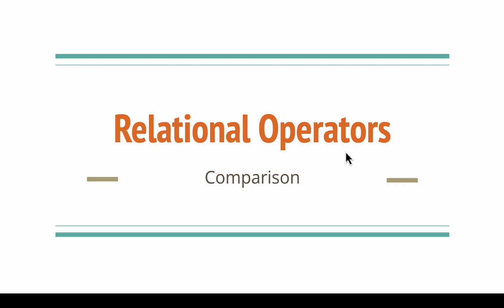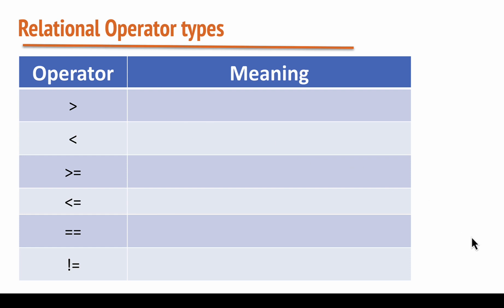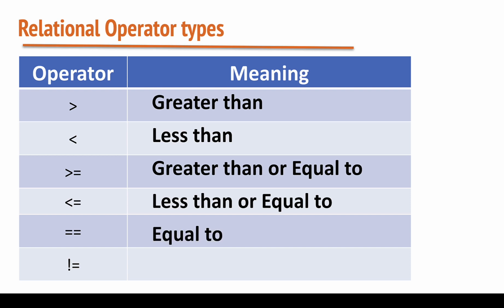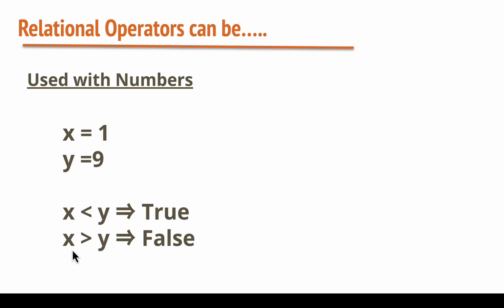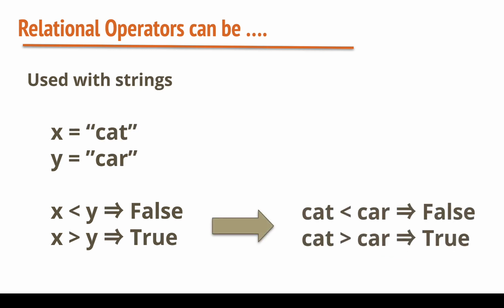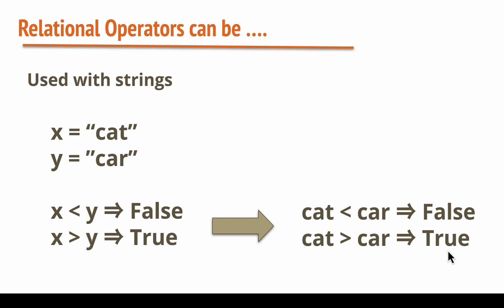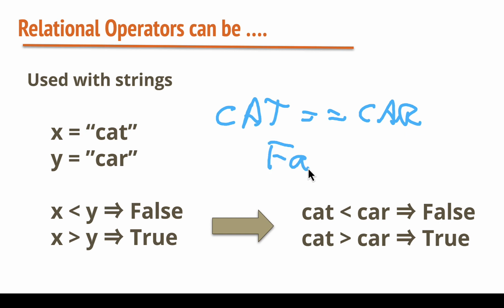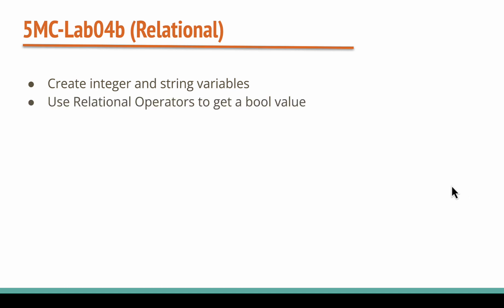Introduction to Relational Operators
Dive into the world of Python programming with our comprehensive guide on Relational Operators! 🚀 In this video, we'll unravel the power of relational operators and explore how they help you compare values and make informed decisions in your code. Whether you're a beginner or looking to brush up on your Python skills, this tutorial will equip you with the fundamental knowledge needed to leverage relational operators efficiently. Join us on this educational journey and level up your coding game! 💻🔍